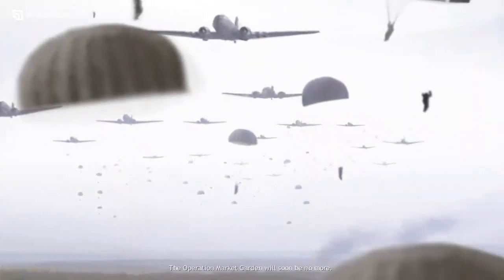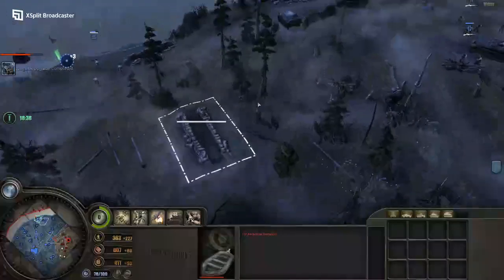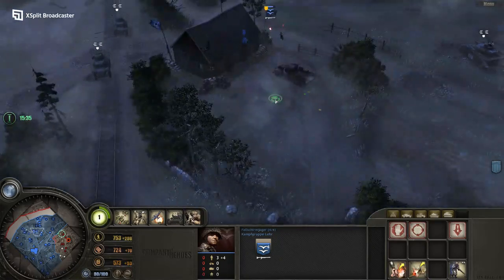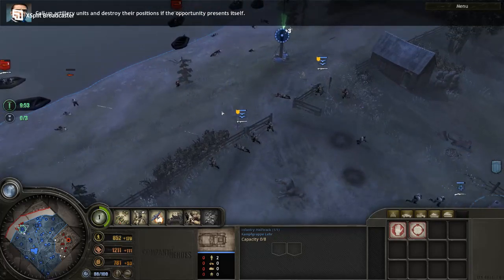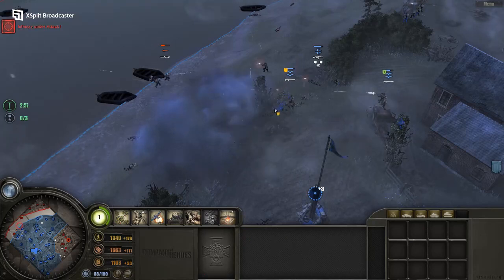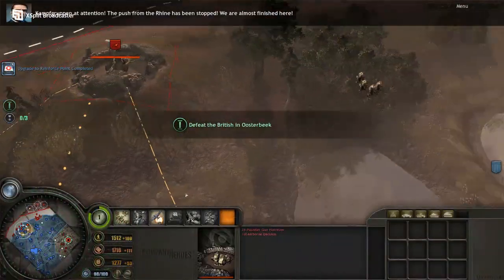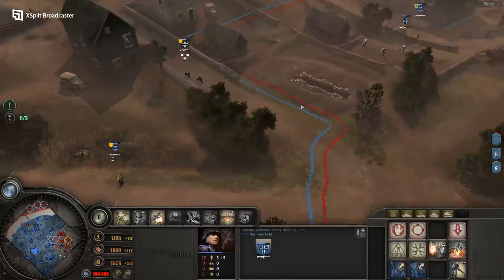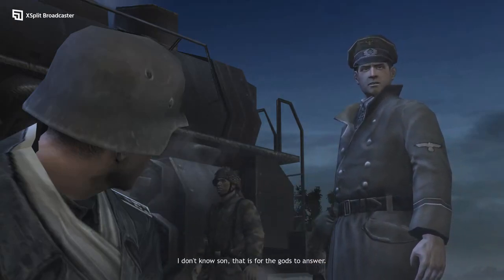Highlight: Company of Heroes Oosterbeek Der Hexenkessel